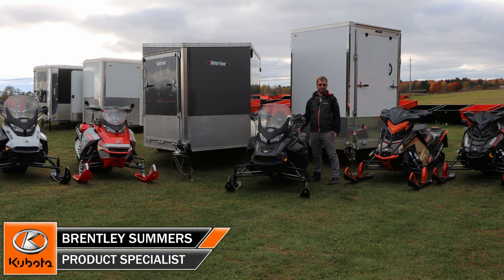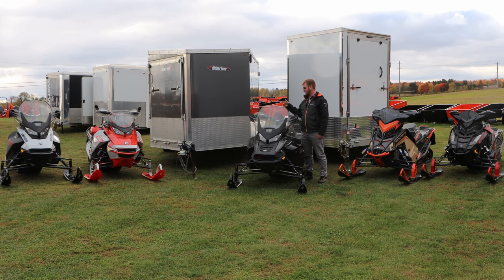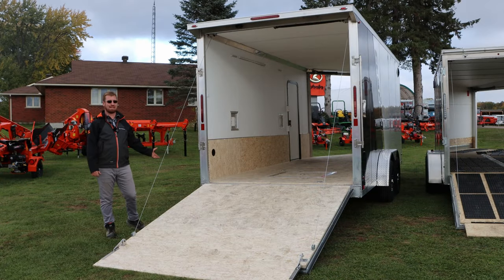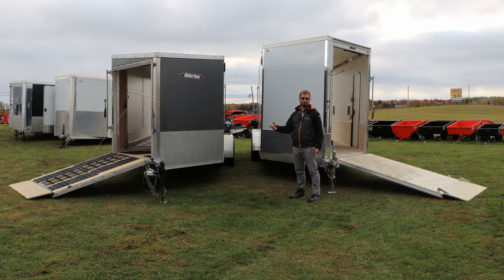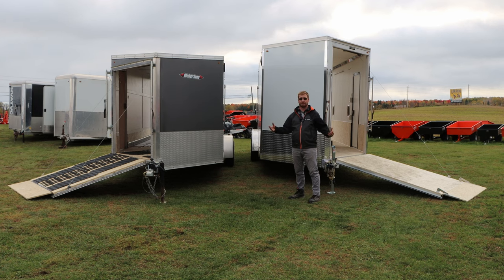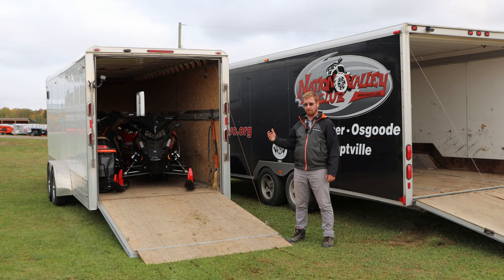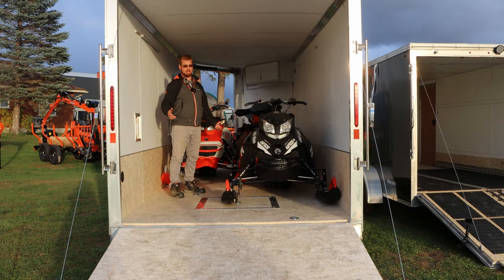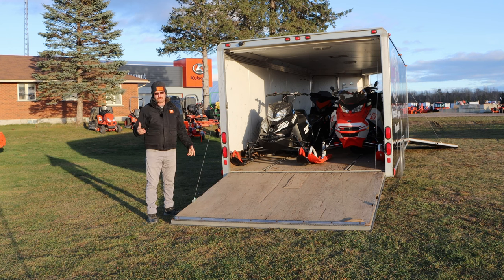Finding the Perfect Sled Trailer!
Huckabones product specialist Brentley Summers is an avid snowmobile enthusiast and our resident trailer expert. The perfect man for the job of finding the exact trailer for your powersport needs!